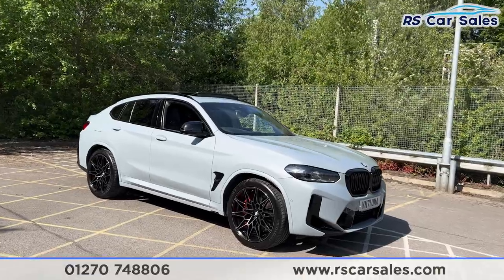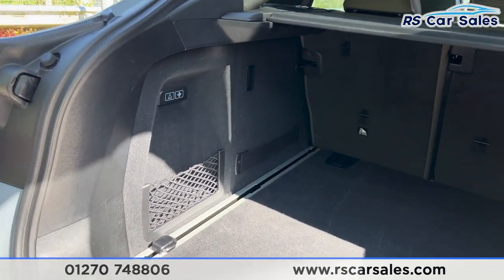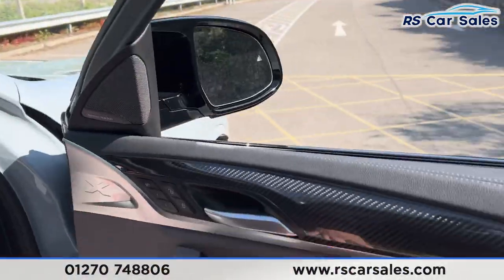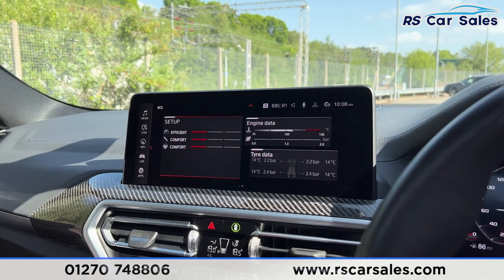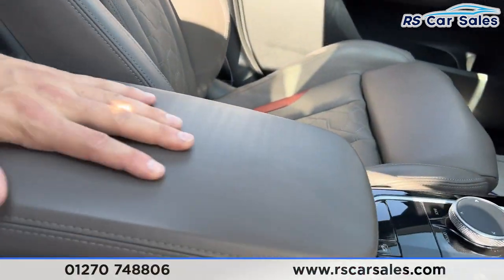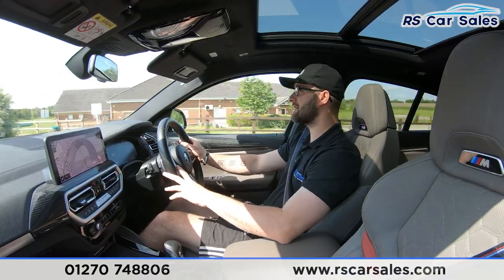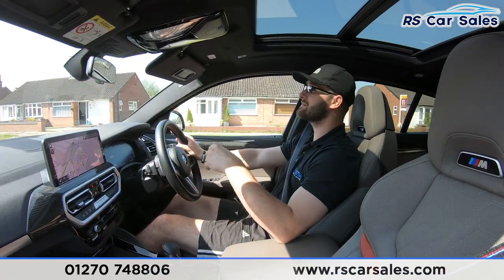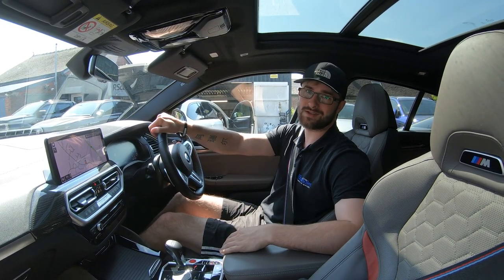BMW X4 3.0 M COMPETITION 4d 503 BHP | RS Car Sales VN71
BMW Warranty October 2024 + 21s, M Competition Package + Harmon Kardon, Full Leather + Heated Front + Rear Seats, Cruise Control + Speed Limiter, Free Next Day Nationwide Delivery

BMW Warranty Until October 2024 / Unmarked 21" 892M Alloy Wheels / M Competition Pack / M Sports Exhaust System / M Compound Brakes with Red High Gloss / Carbon Fibre Interior Trim / Rear Privacy Glass / Brooklyn Grey Metallic Exterior Paintwork / Full Adelaide Grey Merino Leather / M Sports Seats / Heads Up Display / Harman Kardon Surround Audio / Navigation / Front + Rear Heated Seats / Heated Steering Wheel / Rear Camera With Front + Rear Sensors & Parking Assistance System / DAB Radio / Bluetooth Phone + Media / Drive M Setup / Paddle Shift / Cruise Control + Speed Limiter / Multifunction Steering Wheel / Auto Lights This Car Could Be Sat On Your Driveway Tomorrow Morning - Free Next Day Nationwide delivery available - HD video walk round + Video test drive for all cars on our website - Multi Award winning dealer - HPI Clear - Part Exchange Always Welcome - Low Rate Finance Available - Credit and Debit card facilities - We can tax the car on your behalf ready to drive away - Extended Warranties Available - View our website for many more images.